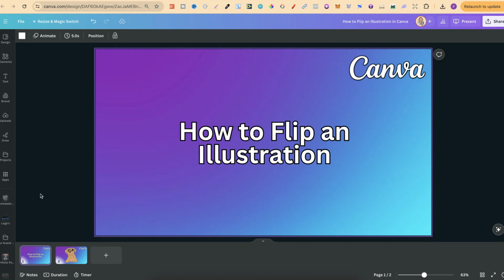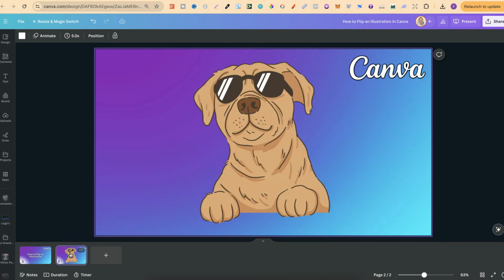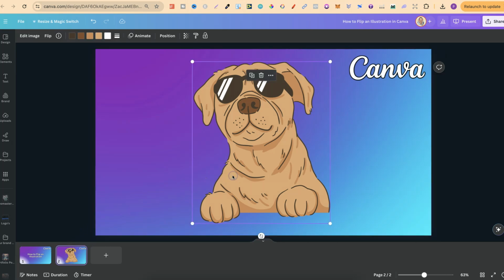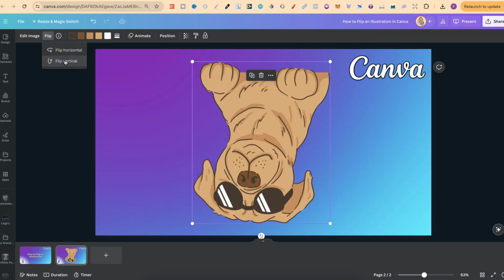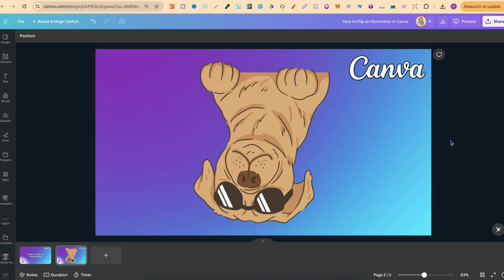How to Flip an Illustration in Canva